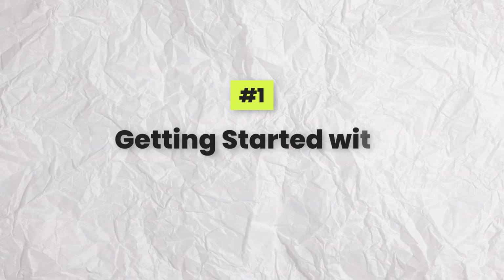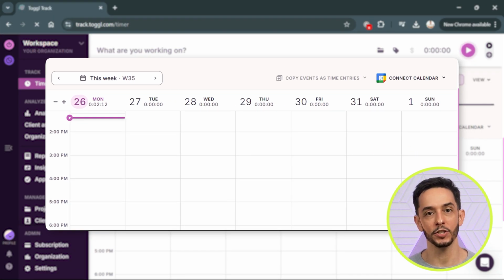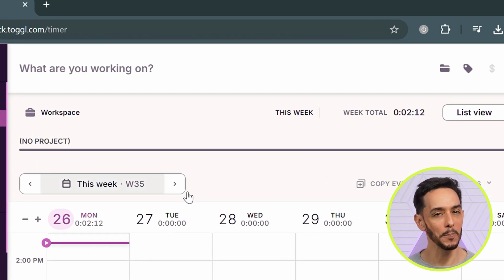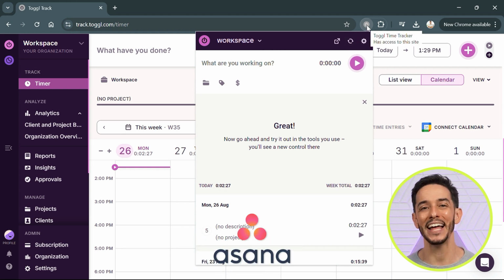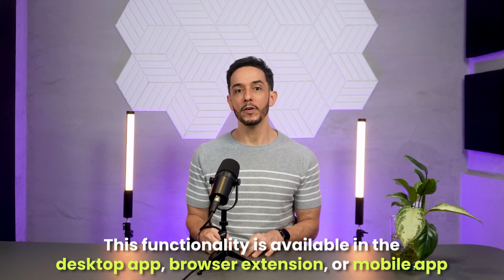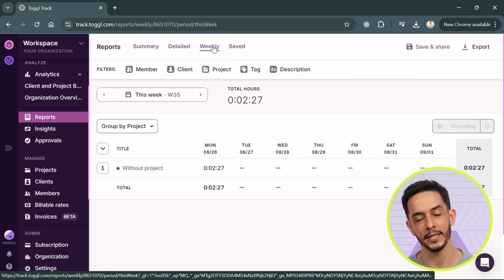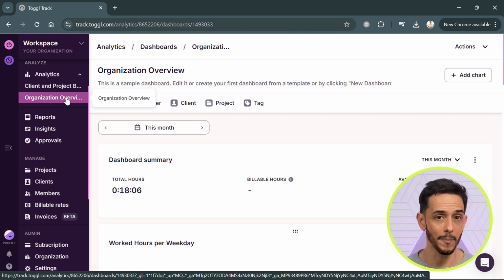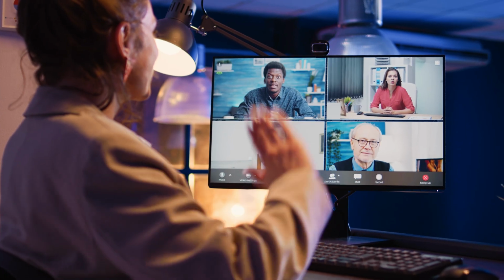Toggl Track Review: Time Tracking for Remote Workers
Book a free call with our team to see how we can help you hire top overseas talent:

Discover the power of efficient time management with this comprehensive review of Toggl Track, a leading time tracking tool designed specifically for remote workers. In today's fast-paced digital work environment, managing time effectively is crucial for productivity and success. This video explores how Toggl Track can revolutionize productivity for freelancers, remote teams, and businesses of all sizes.

The journey begins with a detailed, step-by-step guide to getting started with Toggl Track. Learn how to set up your account, customize it to your specific needs, and integrate it seamlessly into your existing workflow. This section showcases Toggl Track's user-friendly interface and quick setup process, ensuring you can start tracking your time with minimal hassle.

Dive deep into the core functionality of time tracking, the heart of Toggl Track's offering. Discover how to effortlessly log hours, start and stop timers with a single click, and categorize your time entries for maximum organization. Learn about features like idle detection and reminders that help ensure your time tracking is accurate and consistent.

Explore Toggl Track's robust reporting and analysis features, which provide valuable insights into time usage and productivity patterns. From detailed weekly reports to visually appealing charts and graphs, see how Toggl Track can help you understand where your time is going and identify areas for improvement. Learn how to use these insights to make data-driven decisions about your work habits and project management.

The video also covers Toggl Track's team management and collaboration tools, demonstrating how it can streamline communication and enhance efficiency in remote work environments. Discover features like team dashboards, workspaces, and user roles that make it easy to manage projects and track time across distributed teams. Learn how Toggl Track can help improve transparency, accountability, and productivity in remote work settings.

Additionally, this review touches on Toggl Track's integration capabilities, showing how it seamlessly connects with popular project management tools, productivity apps, and billing software. See how these integrations can create a more efficient, streamlined workflow across all aspects of your remote work.

Pricing is an important consideration for any software investment, and this review provides a clear breakdown of Toggl Track's cost structure. Understand the different pricing tiers and features available, helping you determine which plan offers the best value for your specific needs.

Whether you're a solo entrepreneur looking to maximize billable hours, a project manager trying to keep your team on track, or a business owner aiming to optimize operations, this Toggl Track review offers valuable insights to help you make informed decisions about your time tracking needs. By the end of this video, you'll have a comprehensive understanding of how Toggl Track can enhance your remote work productivity and efficiency.

Ready to take your remote work productivity to the next level? to explore how Paired Recruiting can help you find the perfect talent to manage your time tracking and project management needs. Let's optimize your workflow and drive your remote business forward!

Antonio & the Paired crew 🌐💼💡

Video Chapters:
0:00 - Introduction
0:53 - Getting Started with Toggl Track
2:43 - Core Functionality of Toggl Track: Tracking Time
5:10 - Reporting and Analyzing Your Time with Toggl Track
6:26 - Team Management and Collaboration Features on Toggl Track
8:00 - Let's get Paired!